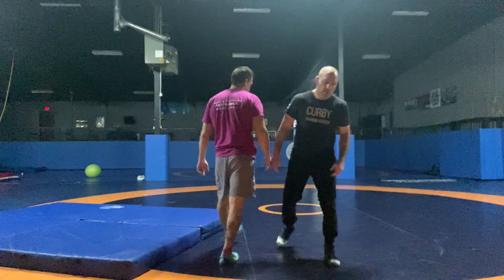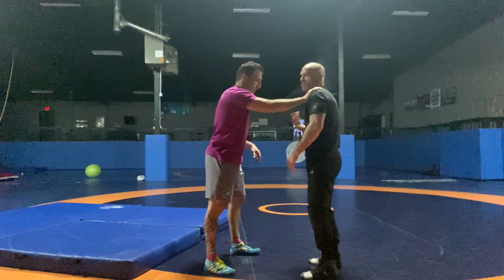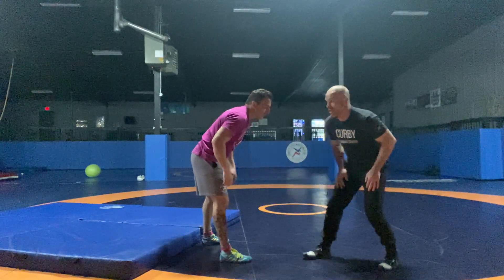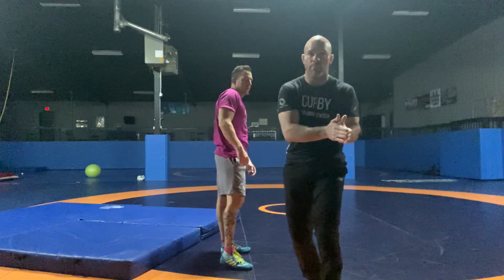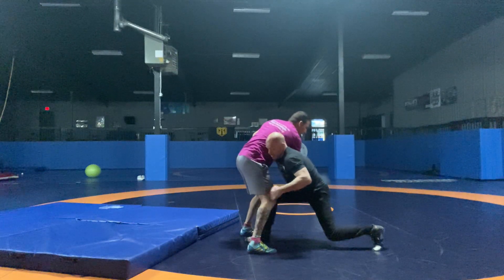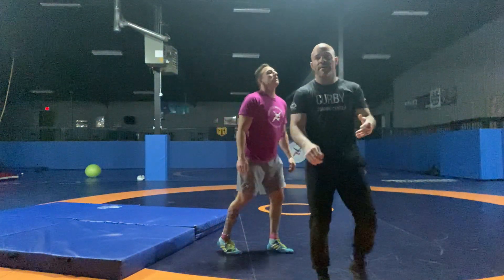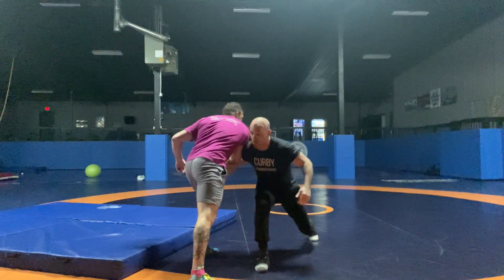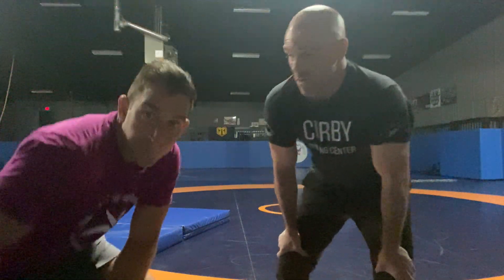Lenny Baker Techniques: 4 point single/double leg from arm drag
Coach Baker shows how to score big off of your arm drag to single/double leg takedowns